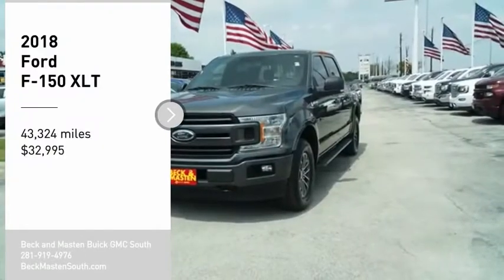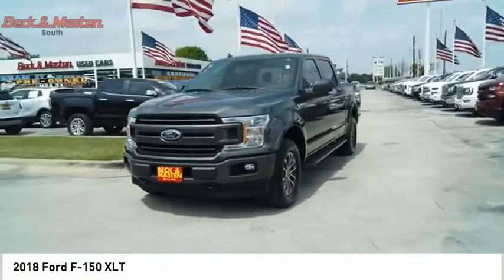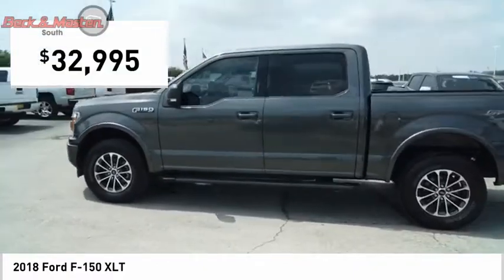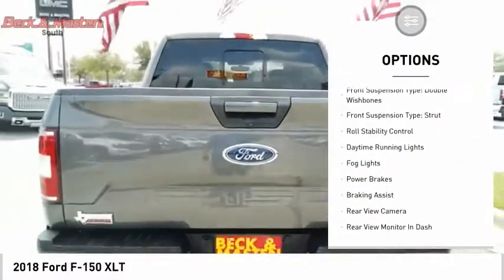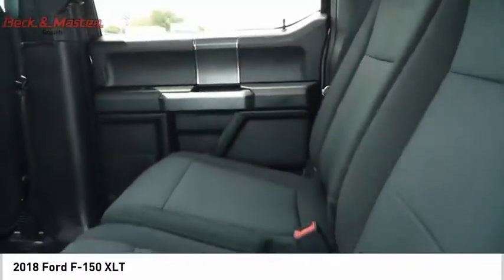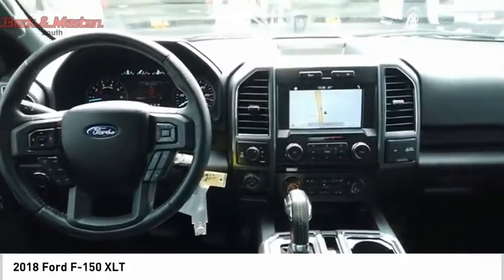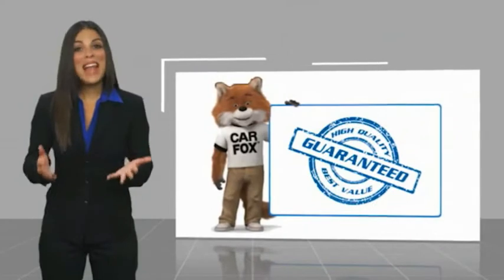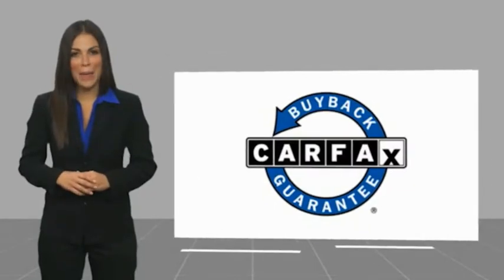2018 Ford F-150 1174790A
2018 Ford F-150 XLT

Make sure to get your hands on this 2018 Ford F-150 XLT with a backup camera, braking assist, hill start assist, stability control, traction control, anti-lock brakes, dual airbags, side air bag system, digital display, and airbag deactivation before it's too late!  It comes with a 6 Cylinder EcoBoost engine.  We're offering a great deal on this one at $32,995.  Want a supercrew 4x4 you can rely on? This one has a crash test rating of 5 out of 5 stars!  Flaunting a beautiful dk. gray exterior and a black interior.  This is the vehicle you have been waiting for!